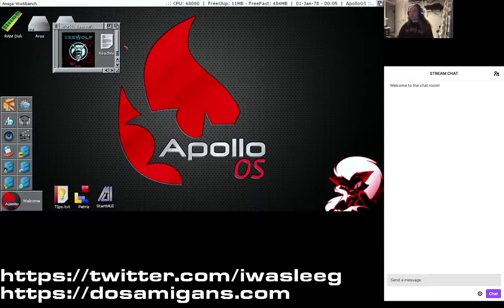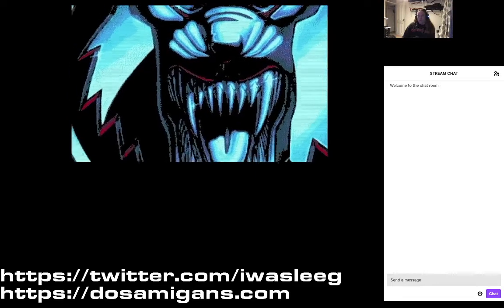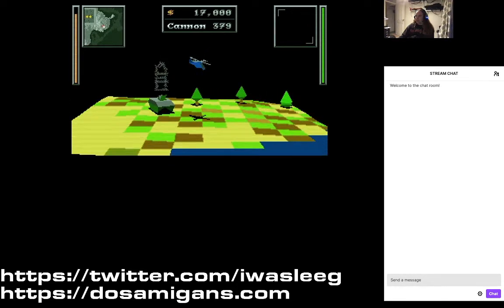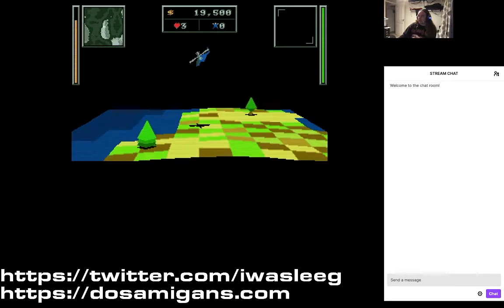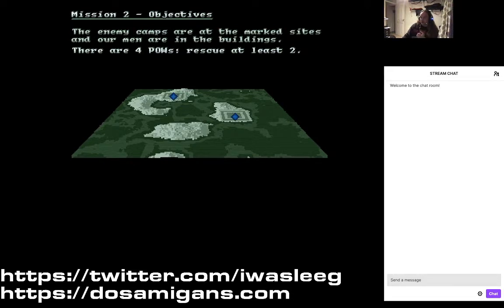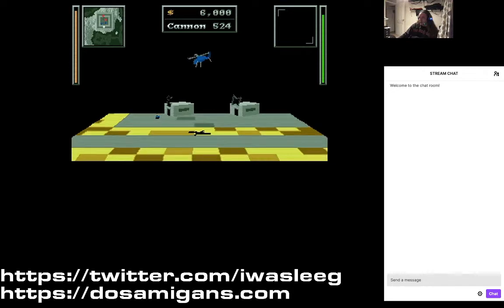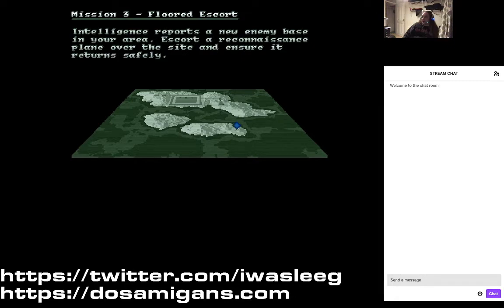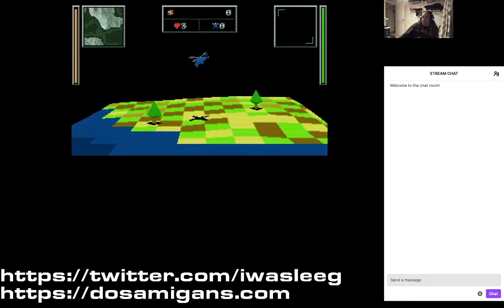Zeewolf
I was playing Zeewolf by Binary Asylum on Amiga, until it crashed. Played on Vampire V4 standalone.